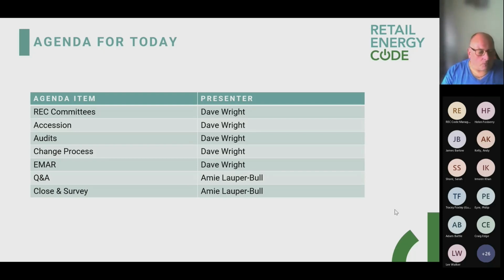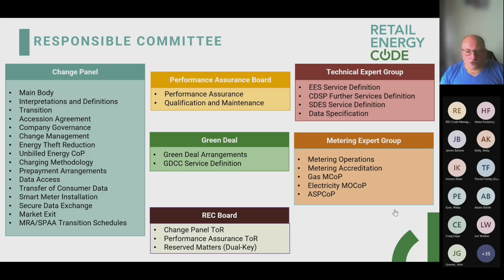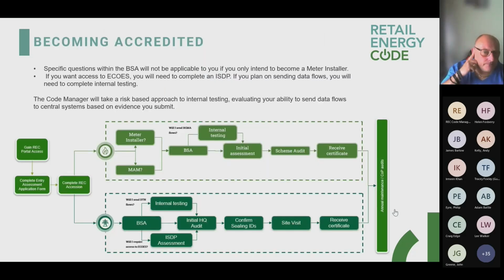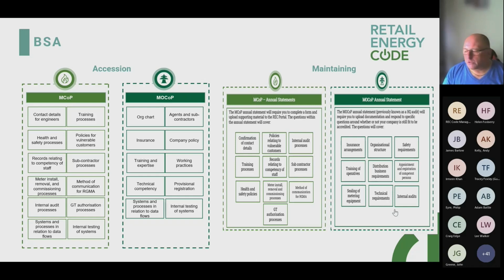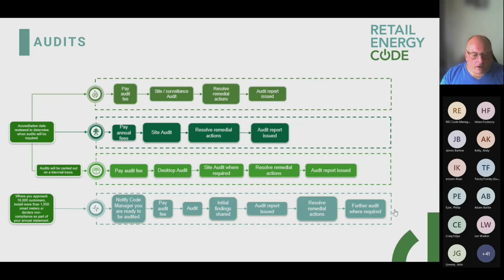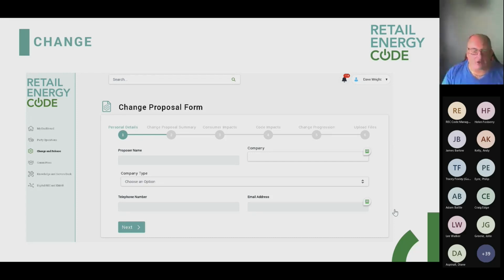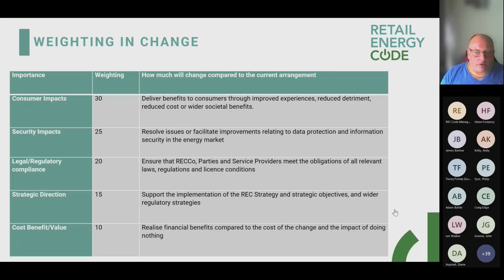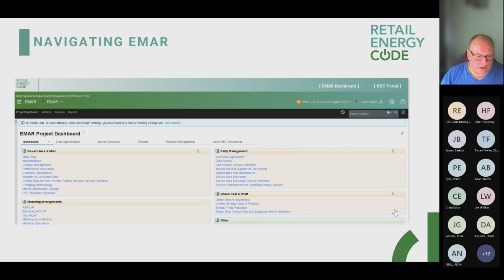Metering in the REC Training - 24 October 2022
On 24 October 2022, the Code Manager hosted a training webinar exploring how electricity and gas metering obligations are set out within the Retail Energy Code. It was the final part of a three part programme of the REC Metering Arrangements.

This is a recording of that session.